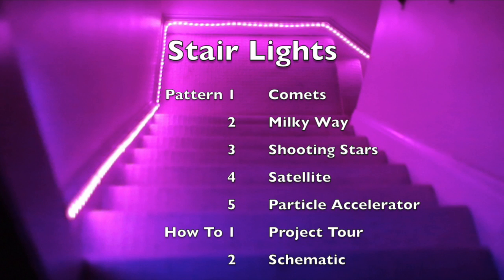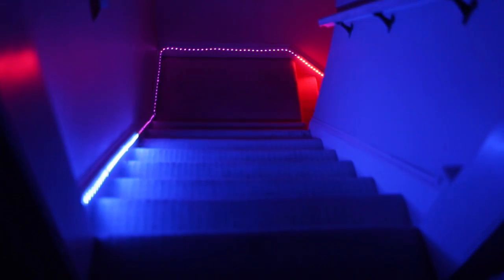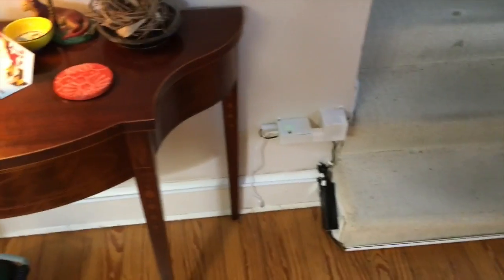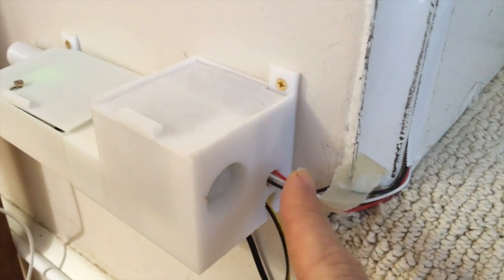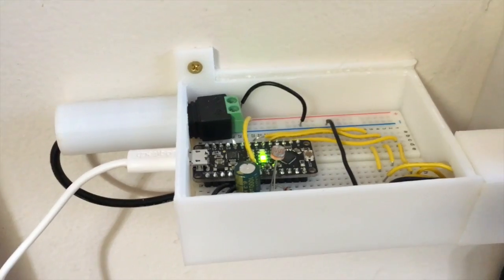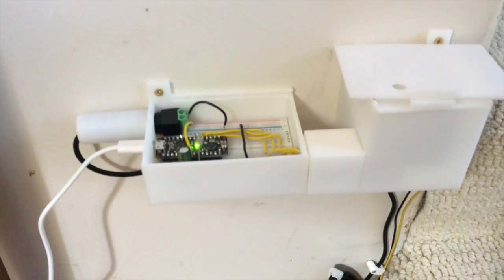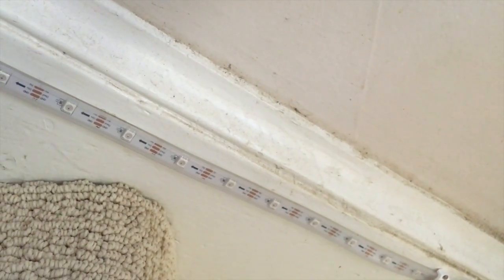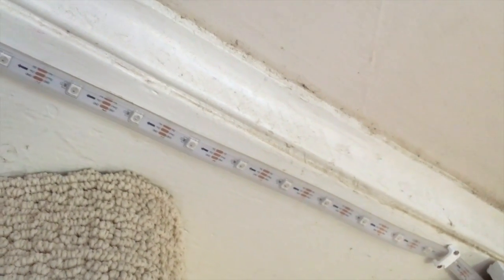How to Make Automatic LED Stair Lighting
Arduino-based, motion sensor-activated stair lights using programmable LED strips. Includes examples of light patterns, description of how it works, equipment costs (2016 prices), links to sites to buy materials, and schematic.

If you've never done this before you should probably get set up with an Arduino starter kit:

Code
Code for Project -- you can find my starter Arduino code for this project in the description field of my first try at a video on this project.

Tools -- $114.71:

1 Soldering Iron @ $96.72

1 Wire Clamp SE MZ101B Helping Hand $6.26

Sketchup Make Free! Custom design housing for the PIR Sensors, breadboard, and the housing to hide the loose wires on the NeoPixel Strip

Sketchup Plugin to create STL file necessary for 3d printing

3d Hubs: 3d Print your Sketchup housing for the PIR Motion Sensors

Computer for programming the Metro Mini micro-controllerchip

Materials -- $227.92

2 Resistors (brown black orange gold-- 10k ohms & 5% tolerance) $0.75

2 Capacitors (1000 μF, 6.3V) $3.82

2 Female DC Power adapter - 2.1mm jack to screw terminal block[ID:368] @ $2.00 each = $4.00
Use these to connect the power cords to the neoPixel strip and the Metro Mini micro controller

1 BernzOmatic SRC300 3 oz. Lead Free Rosin Core Solder @ $12.01

1 Box of NTE Heat Shrink Wire Covering 2:1 Assorted Colors and Sizes 160 PCS $10.09

1 Box of NM Cable Wood Staples (1/2") PS-1550TD  $1.49)

2-pin JST SM Plug + Receptacle Cable Set - (you just need the female cable) $0.75

4 Standard Wire Connectors (12 Gauge) $2.38

6 Adafruit NeoPixel Digital RGB LED Strip - White 30 LED - WHITE @ $16.95 each = $101.7